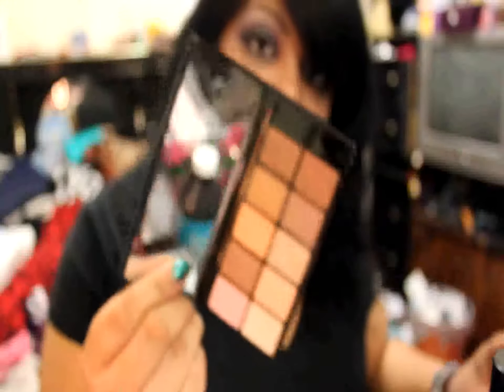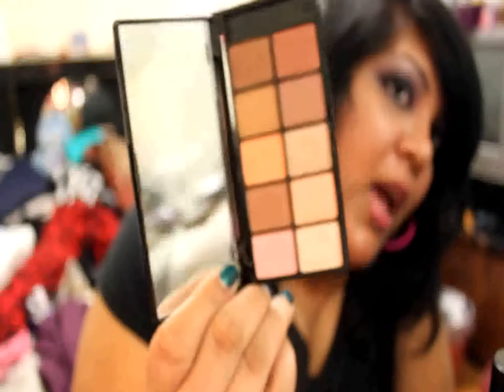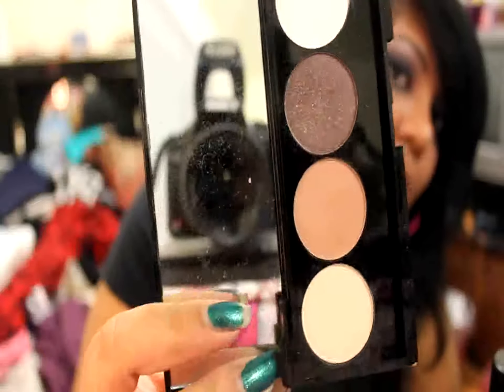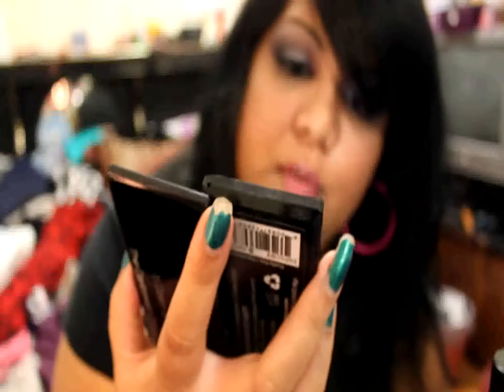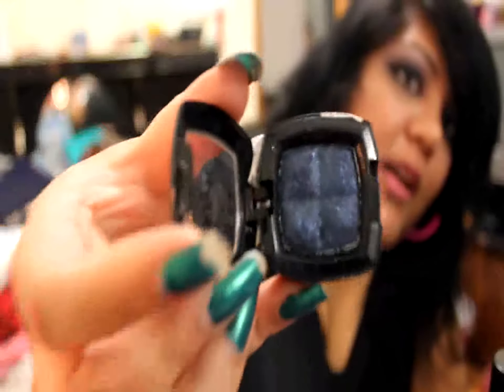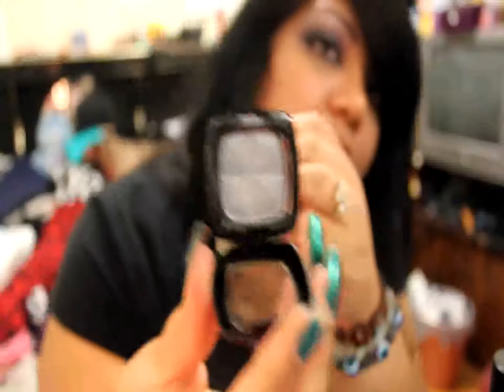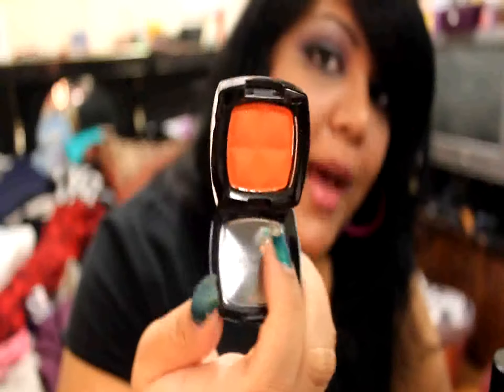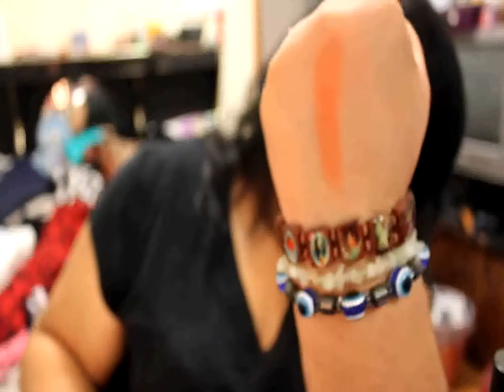NYX eyeshadow review ( Palette VS. Single)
so sorry my camera blurred but atleast the swatches are clear!